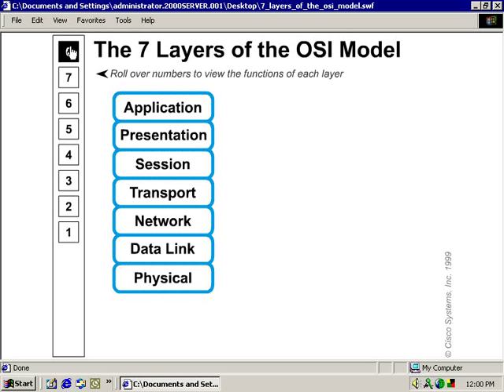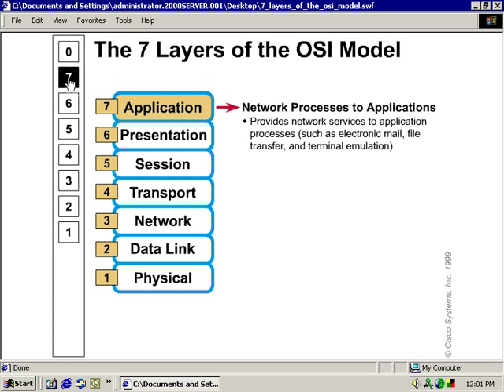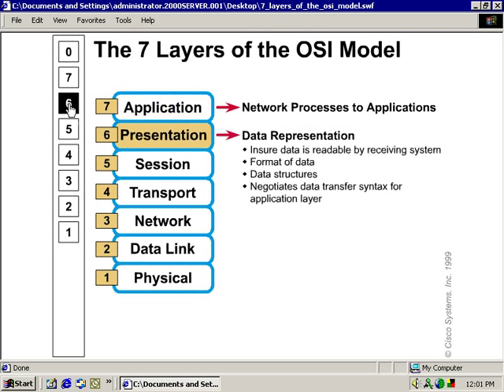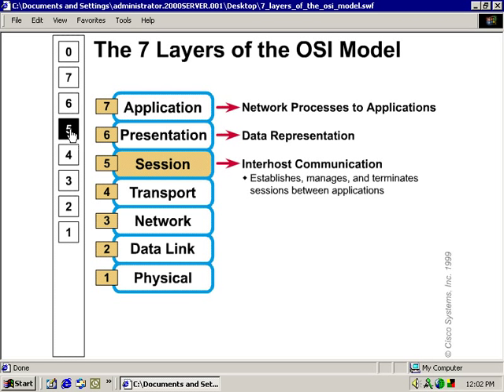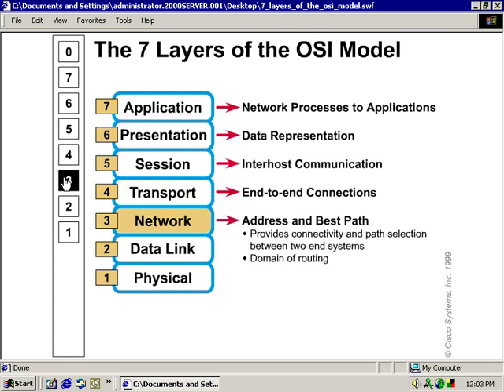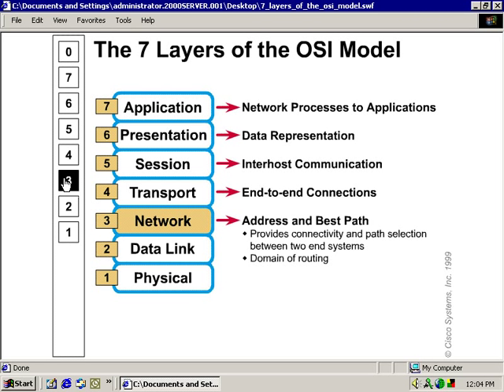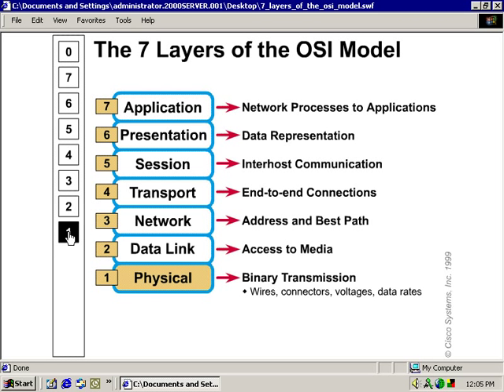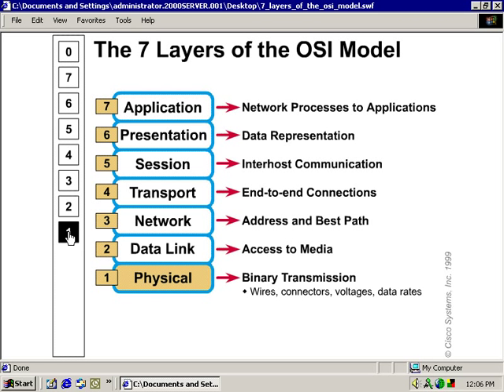Overview of the OSI Model's 7 Layers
Open system interconnection (OSI) reference model consists of seven layers or seven steps which concludes the overall communication system.